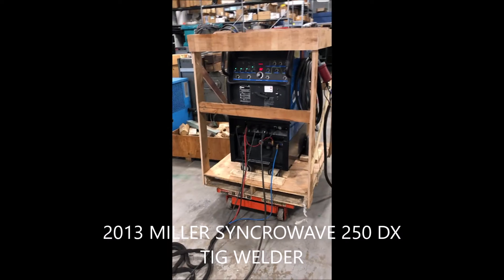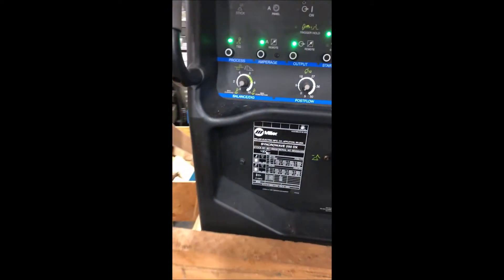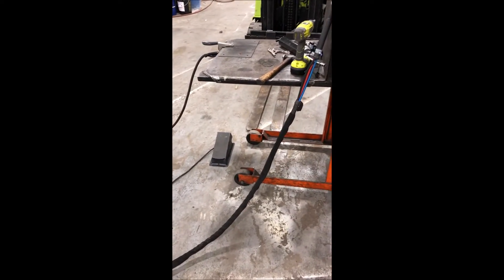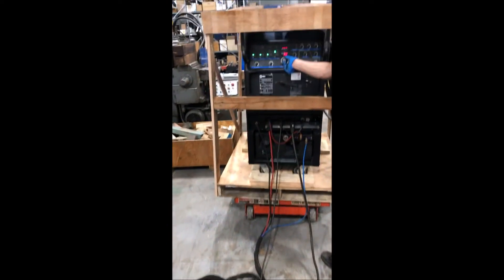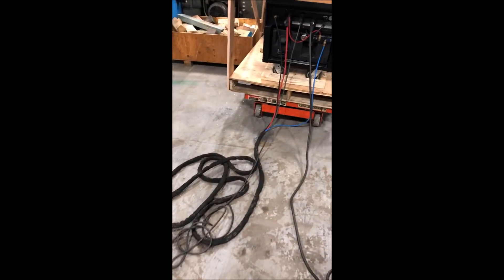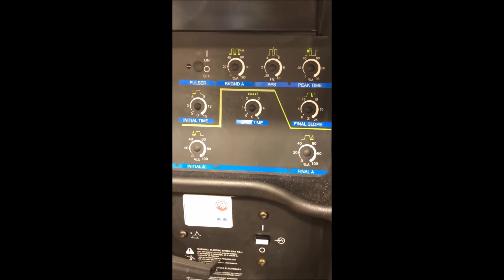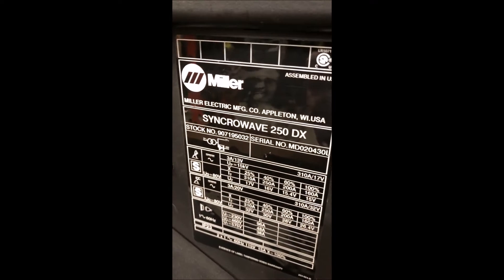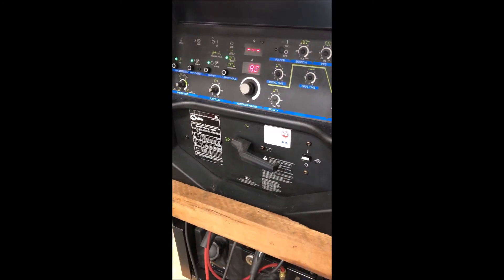Miller Syncrowave 250 DX TIG Welder, 2013 - SOLD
Miller 250 Amp TIG Welder  -  SOLD
Model No. Syncrowave 250 DX
Serial No. MD020430L     New 2013

Processes: TIG, Stick, Pulsed TIG & Air C
Maximum Electrode Size: 3/16"
Input Power: 230, 460, 575 VAC
Input Phase: 1-Phase, 60 Hz
Welding Amperage Range: 3 - 310 Amps
Rated Output: 250 A at 30 V, 40% Duty Cycle
Maximum Open Circuit Votage: 80 VDC
Shipping Dimensions: 50" x 38" x 56" High
Weight with Cart, Approx.: 663 Lbs.

Equipped With:
Syncrowave Accessories Package
Coolmate Coolant System
Digital Welding Meters
Remote Foot Control
Gas Regulator
TIG Torch Kit
Mobile Cart

Wired for 440V, Single-Phase

Excellent Condition